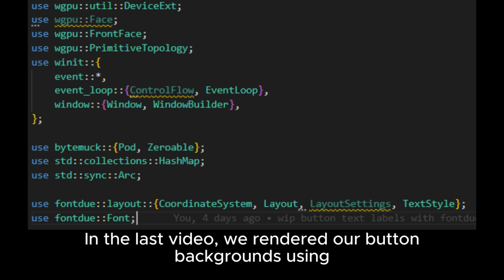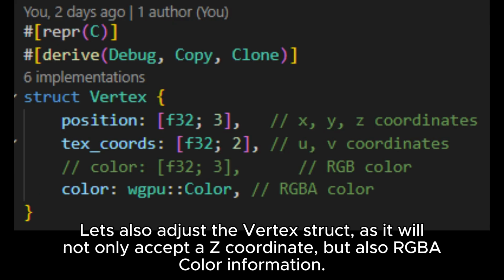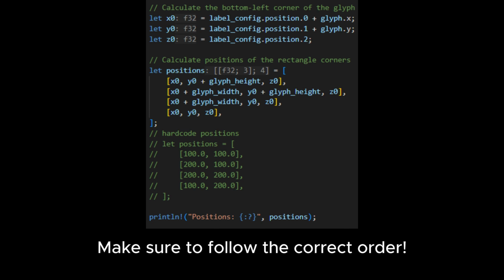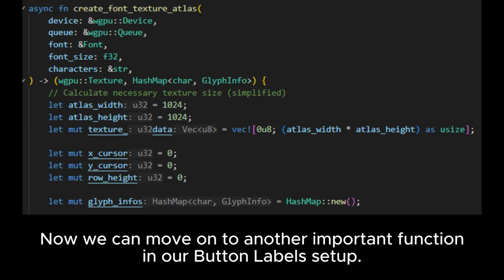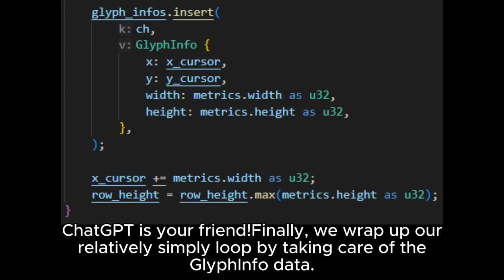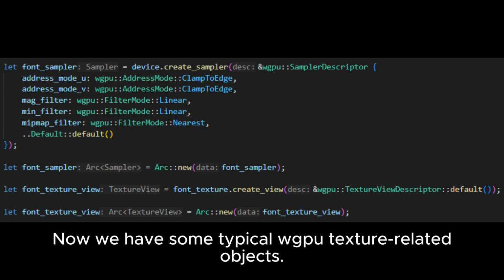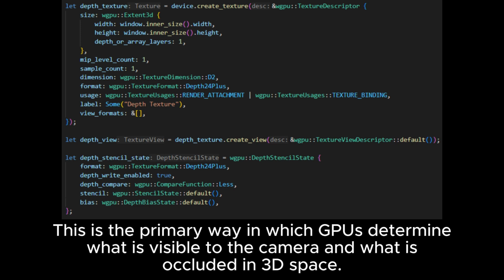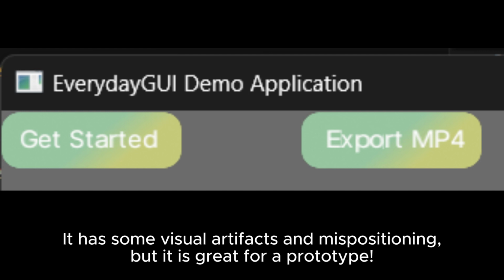Building a GUI Kit with Rust and wgpu - Part 2 - Rendering Button Labels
Welcome back to Part 2 of my series on building a GUI Kit with Rust and wgpu! In this video I will leverage Fontdue to rasterize and position characters for parsing in our wgpu shaders.